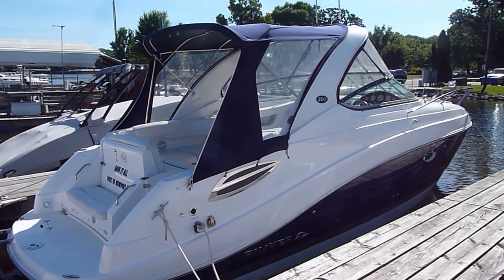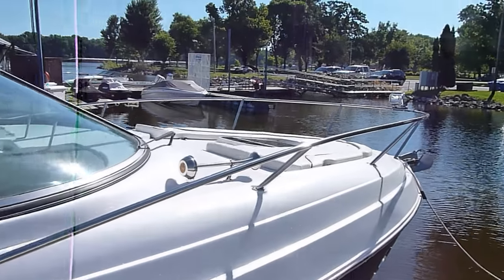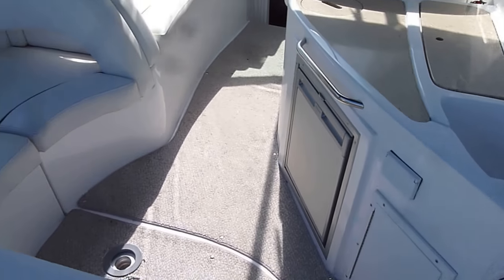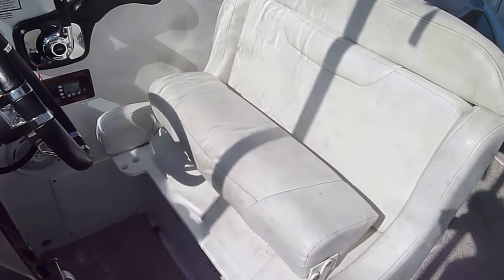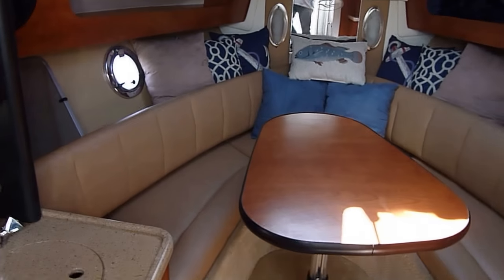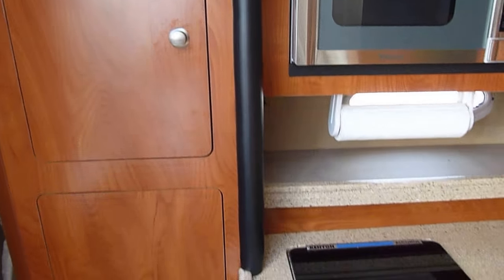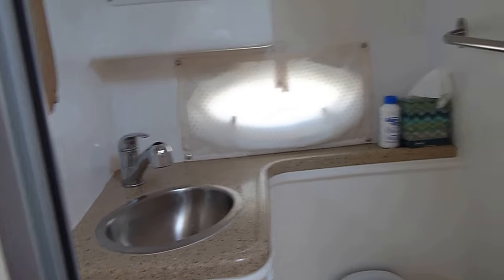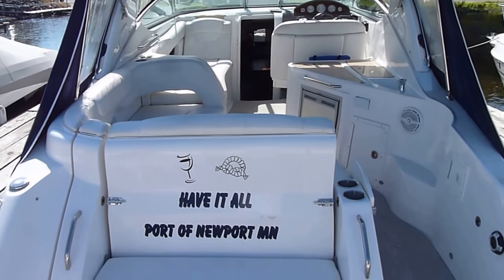29 Rinker Express Cruiser, Beautiful Cruising boat, Great features.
Very good looking 2013 Rinker 290 Express Cruiser.  This boat is full of cool innovations, attractive styling and great features throughout.  Powered by a 380 HP Volvo with a Duo Prop, this boat will cruise comfortably at 30 MPH with a top speed near 40 MPH.  From first glance the molded swim platform and sleek lines of the 290 Rinker stand out.  The Large Rumble seat on the platform is great for those who enjoy spending time in the water.  Walk into the Cockpit and the single level open space is unique, inviting and very comfortable for entertaining.  The aft seat can recline back making into a sun lounge, the Double wide helm seat can pivot for more conversational seating.  The wet bar is nice with a Refrigerator, Sink and storage.  Take a step inside and the wood work and Rich upholstery stand out, the boat has a high end tone and has great head room.  The forward berth is big and open and doubles as the dinette, the galley has nice storage and features Corian Counter Tops.  The mid cabin is sure to impress with a large opening and plenty of room and storage.  This boat is loaded with great Equipment as well, some includes Air/Heat, Windlass, Full Camper Top, Cockpit Cover, TV/DVD, Electric Flush Head, Bow Sun Pad, Transom Shower and much more!